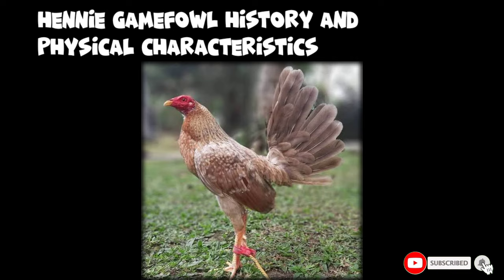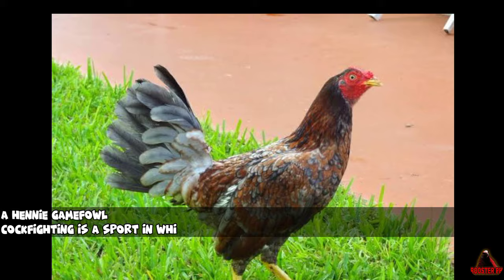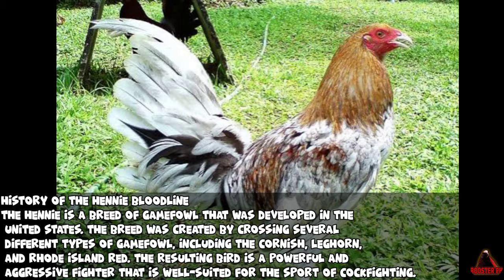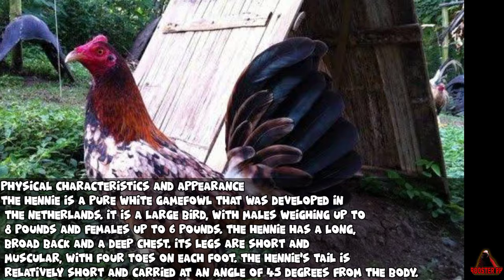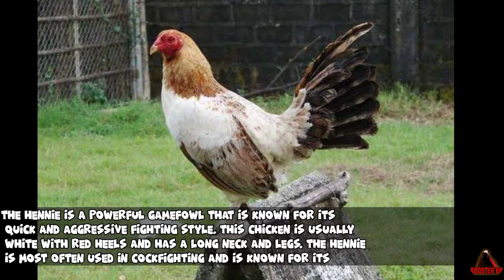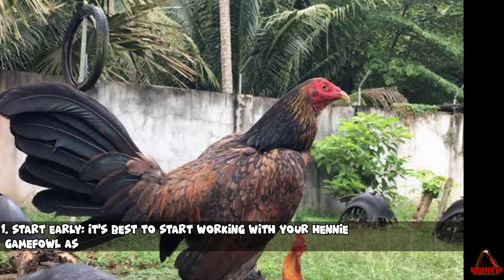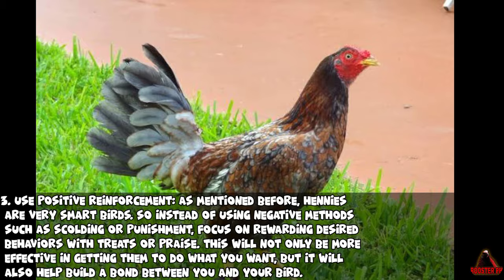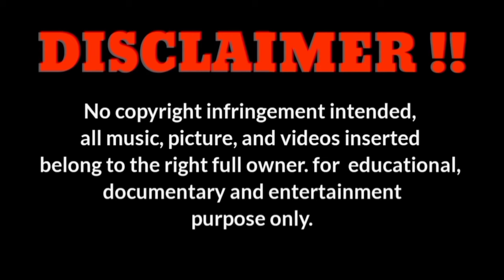The hennie chicken history and physical characteristics.